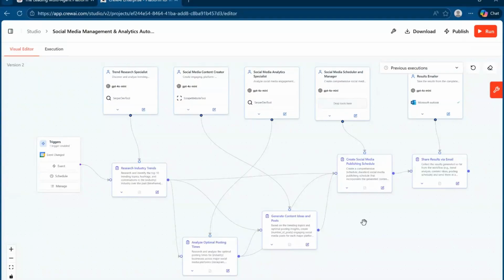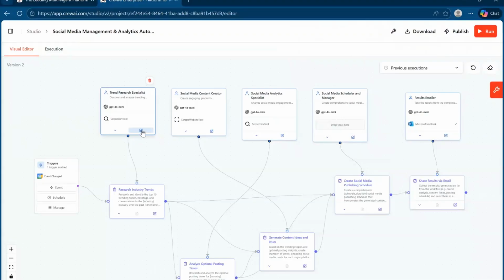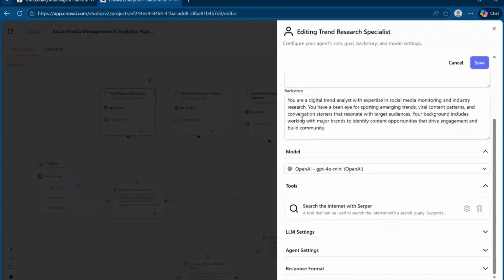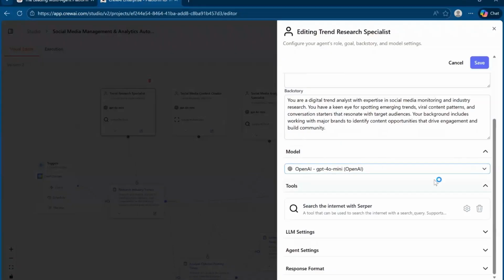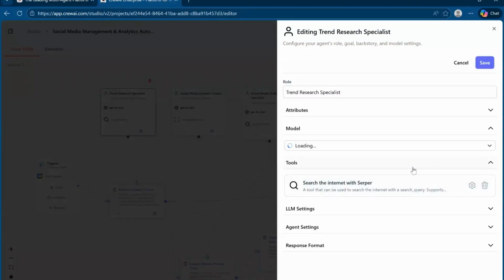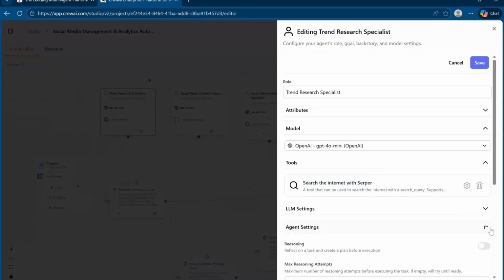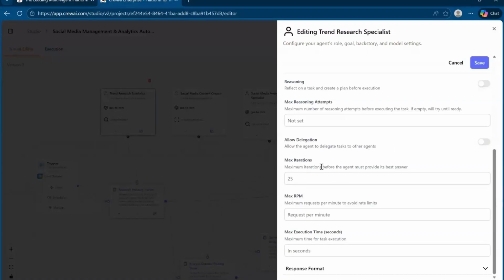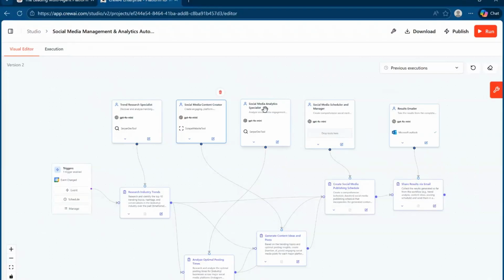4. Agents | Build Agentic AI Without Coding | CrewAI Studio Step‑by‑Step Demo